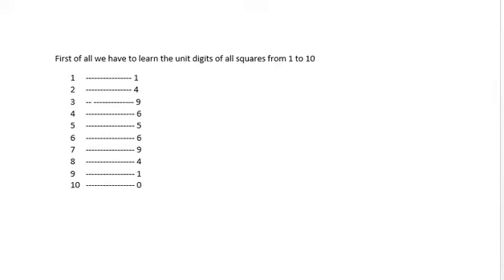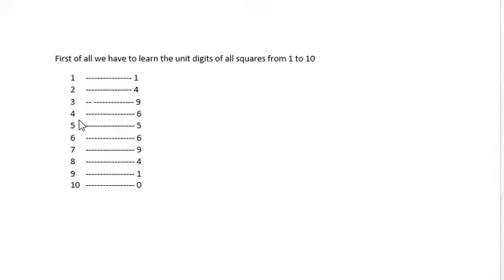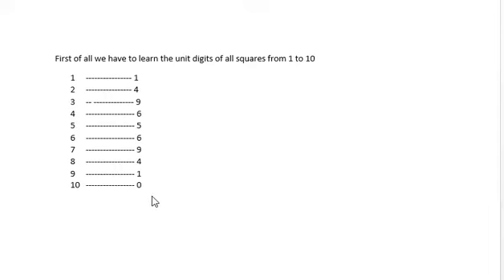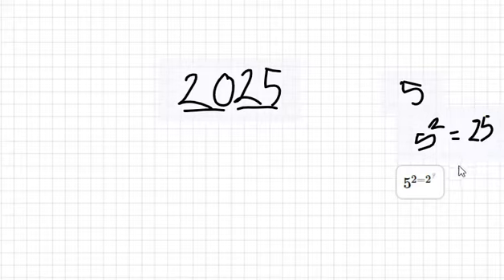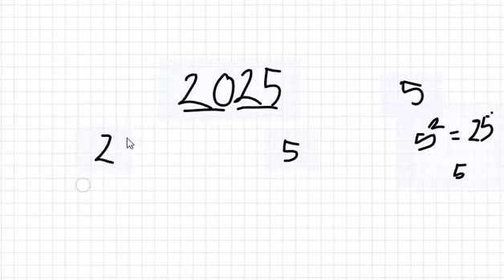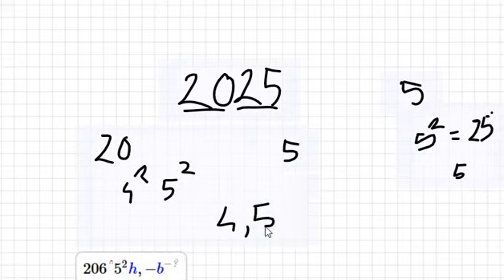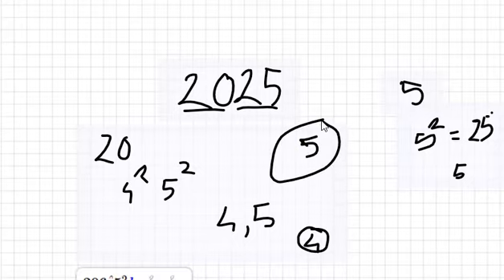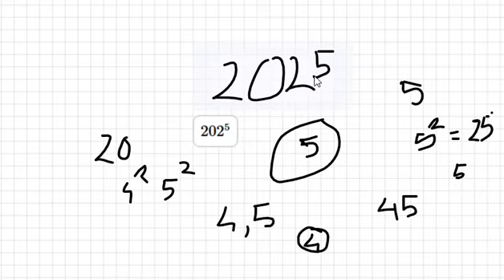How to find the square root of a number easily!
This is a very simple trick to find the square root of a number.